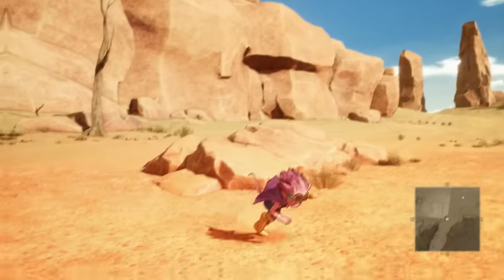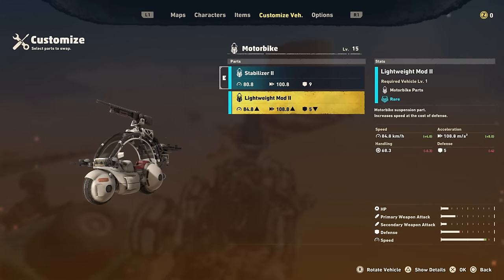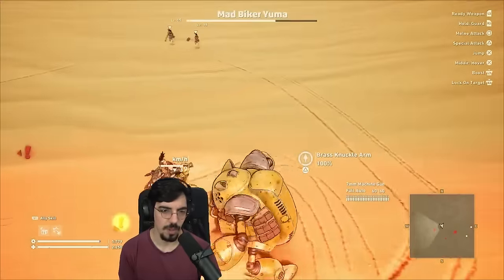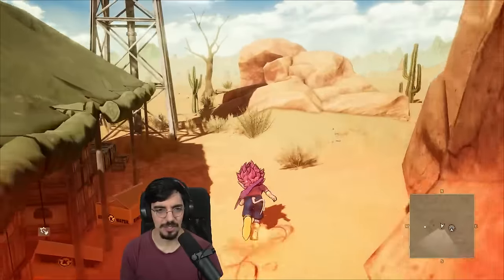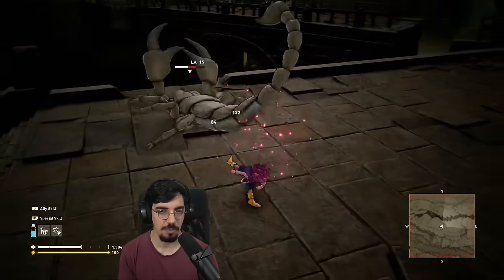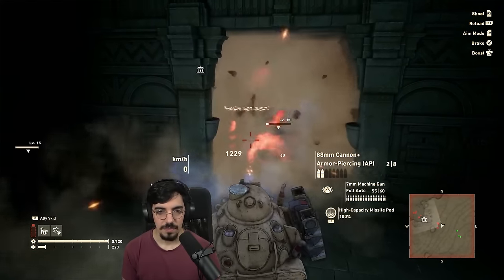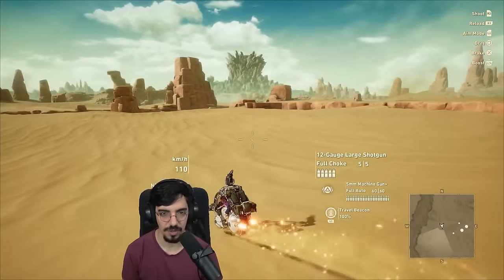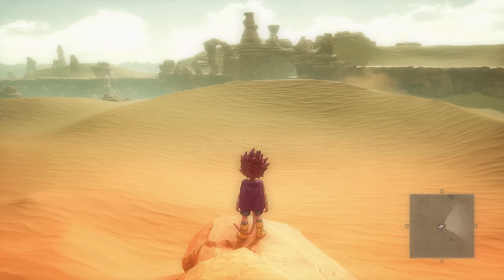There's a Sand Land Demo (I Played It)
Sand Land just released a Demo so today we're gonna sit down and play it. This demo has no story, but a lot of open world exploration and dungeons to clear.

0:00 Intro
0:17 Combat Basics
1:31 Vehicle Customization
2:18 Queen Scorpion Boss
3:10 Mad Biker Yuna
4:47 General Bigfield
6:23 Night Gameplay
7:00 Bandit in Training Max
7:40 Dungeon 1
9:59 Dungeon 2
11:09 Exploration
13:07 Reckless Driver Yarsiv
14:10 Final Words